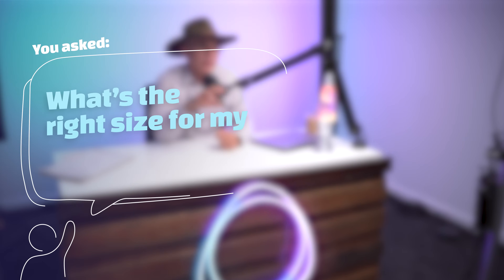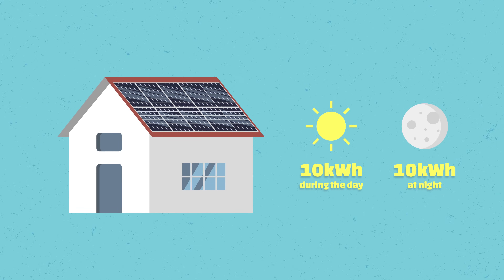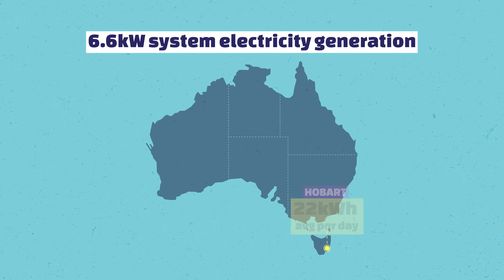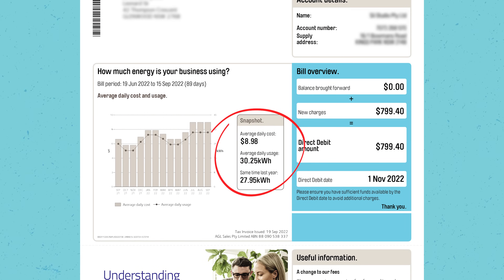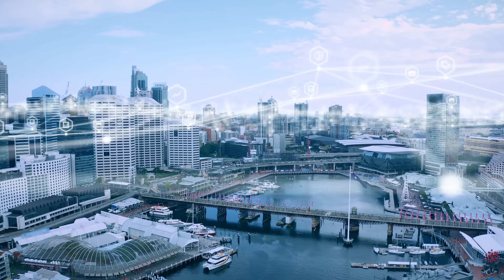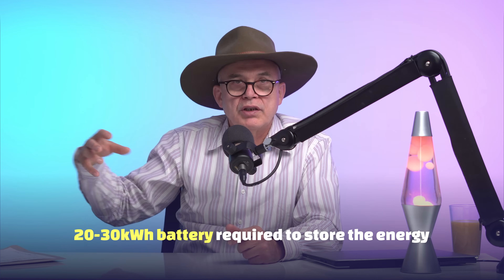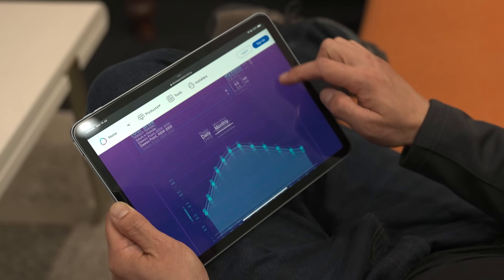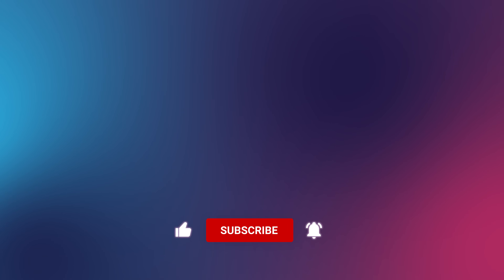What's The Best Size Solar Battery For You?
ARE YOU TIRED of letting your excess solar energy go to waste?
Learn how to harness and store it with the right solar battery size. Energy expert Markus Lambert from Your Energy Answers unveils the key to maximizing your solar power potential. Find out how to calculate the ideal battery capacity for your residential property or business, ensuring you never lose a single kilowatt hour again! Get ready to take control of your solar energy destiny and save big bucks in the process.

If you want more more information on this particular topic click here for more

Time Stamps
00:00 Introduction
00:32 Average Home Energy Consumption
00:58 Battery Size Considerations for Retirees
01:16 Regional Difference in Solar System Generation
01:36 Individual Calculations for Battery Sizing
02:17 Other Factors to Consider
02:40 Electric Vehicles Impact on Battery Size
03:15 Getting the Biggest Solar System Possible